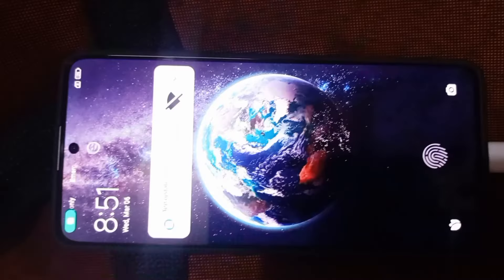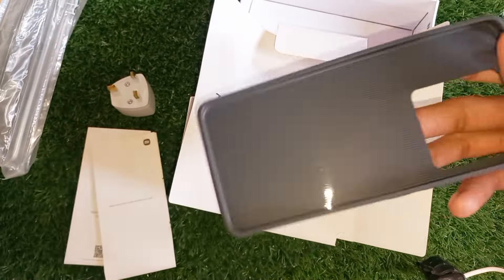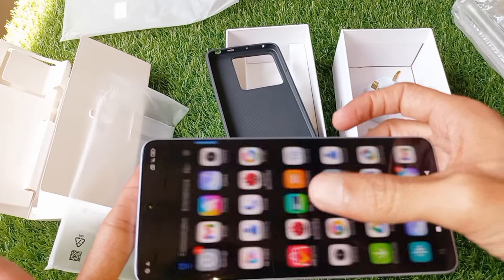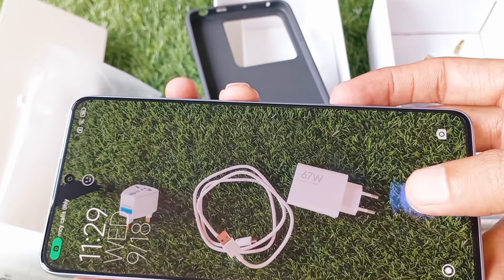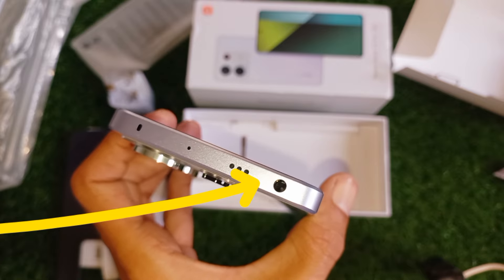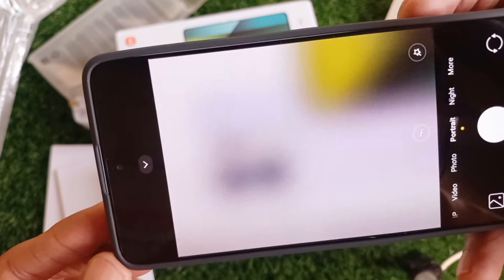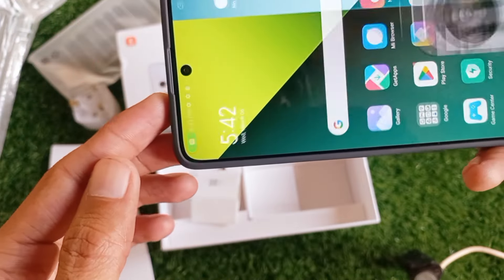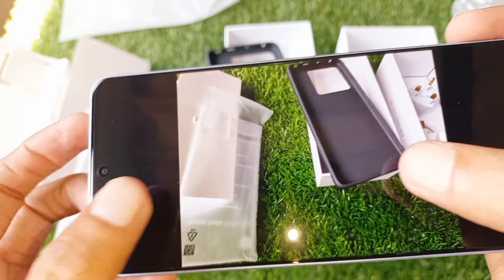Xiaomi Redmi Note 13 Pro 5G Smartphone 10% off by Xiaomi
Xiaomi Redmi Note 13 Pro 5G Smartphone 6.67" AMOLED display Snapdragon 7s Gen 2 200MP OIS Camera 67W Charge
Here's product link ✨️ 8/256

 $2 OFF For orders over $20 Code: IFPQBYN
$5 OFF For orders over $50 Code: IFPRN0W
 $25 OFF For orders over $200 Code: IFP2BSO
$50 OFF For orders over $400 Code: IFP6GWR
 1/1/2025 00:00 PT ~ 1/31/2025

New user free gifts 🎁

12/512 version ✨️✅️

Redmi Note 13 Pro Unboxing | 200Mp Wala Xiaomi Ka Phone !!